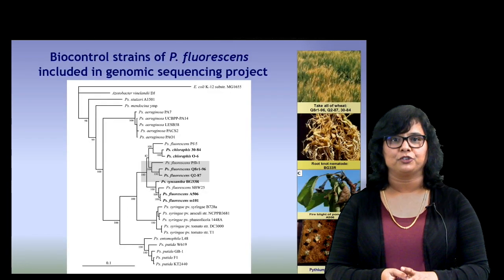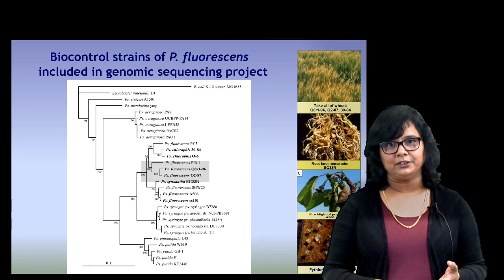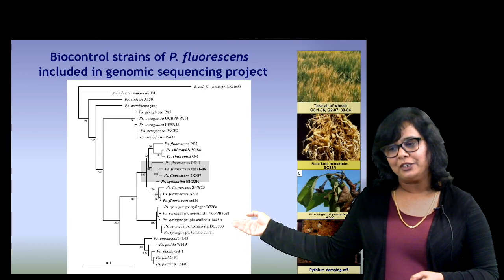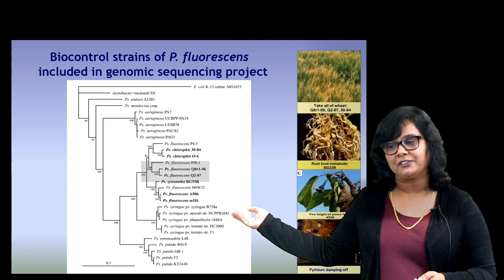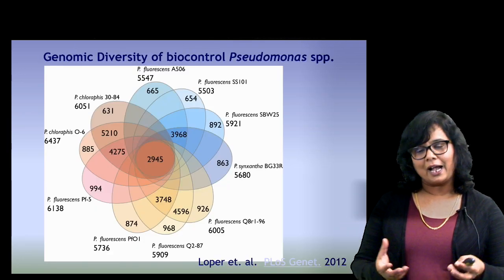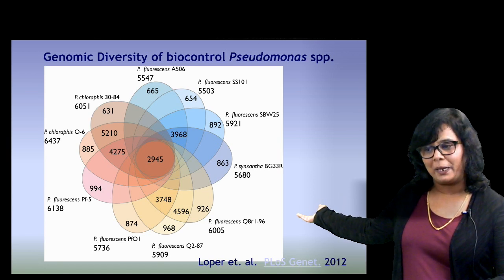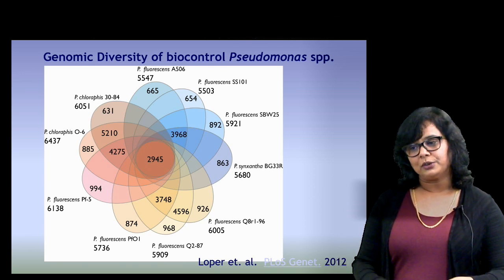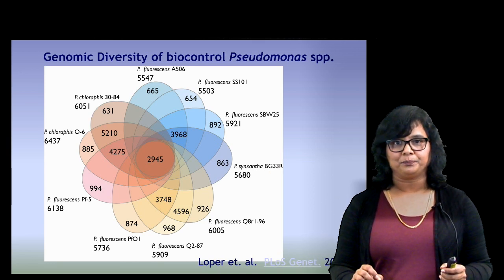1121 Dr Gita Bangera Part 6